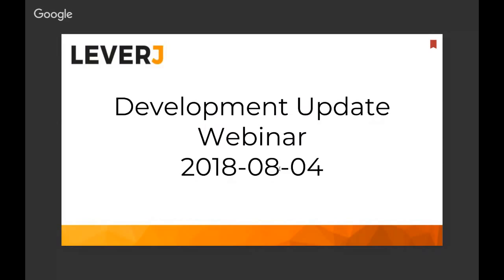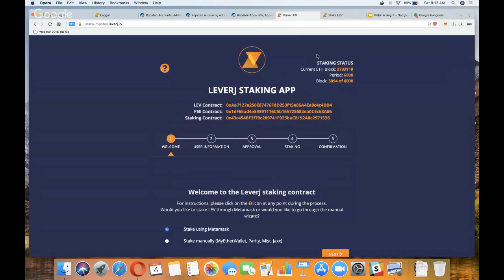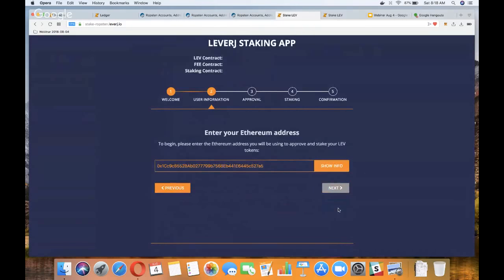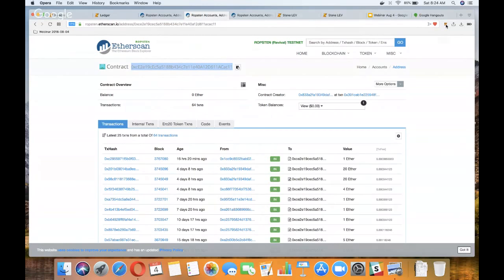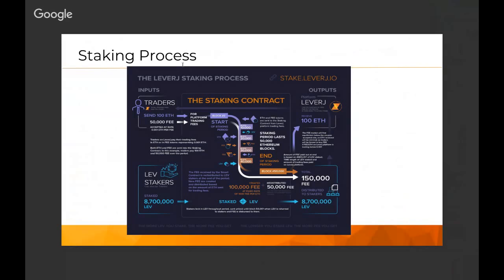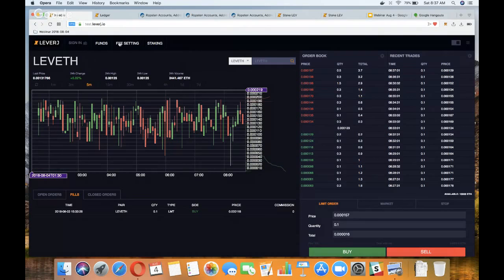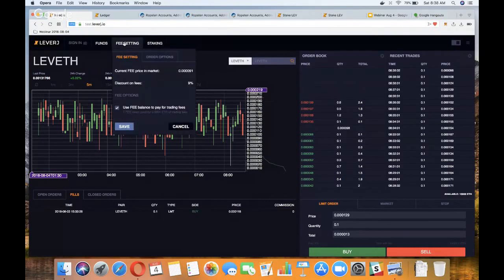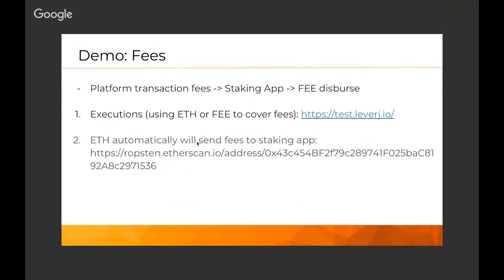Live with LEVERJ - Product Update #9